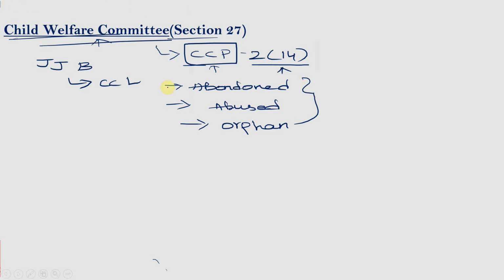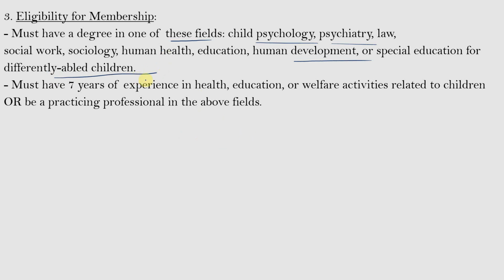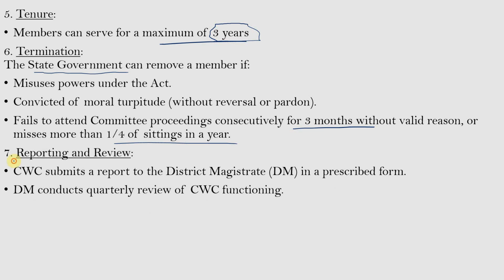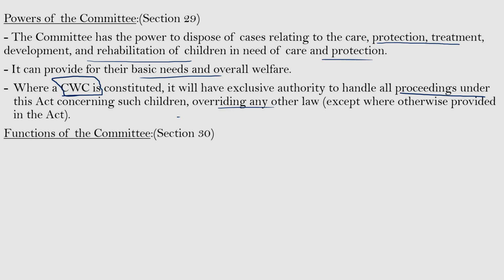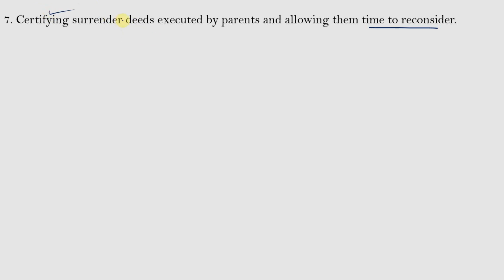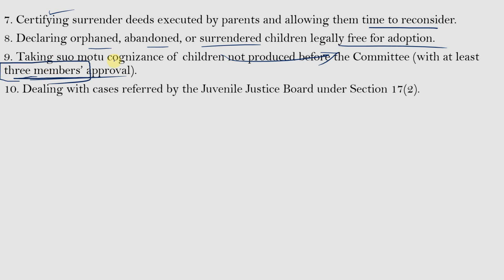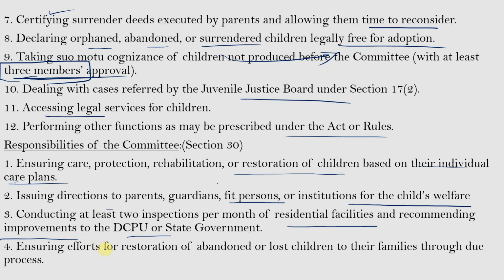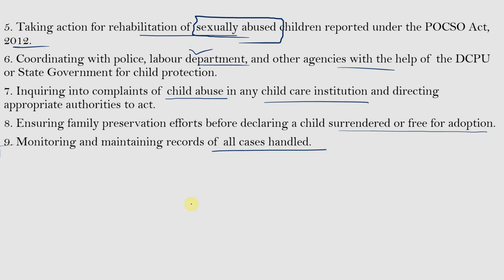The Juvenile Justice Act 2015 | The Child Welfare Committee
In this video, I’ve explained everything about the Child Welfare Committee (CWC) — its composition, powers, functions, and responsibilities under the Juvenile Justice (Care and Protection of Children) Act, 2015. This topic is crucial for understanding how children in need of care and protection are safeguarded under law.

Watch till the end to clearly understand the role and importance of the Child Welfare Committee in ensuring child rights and welfare.